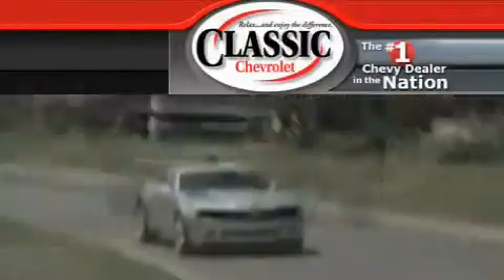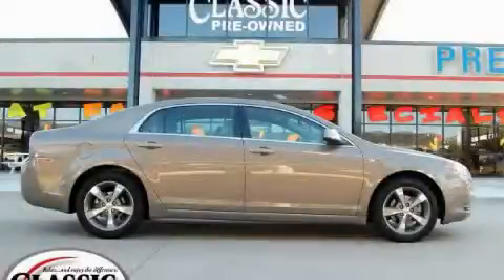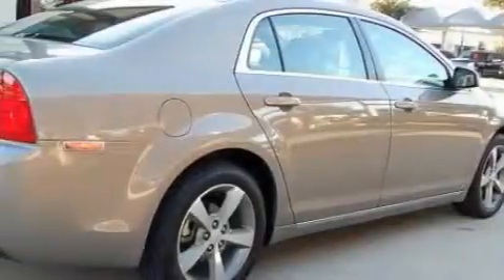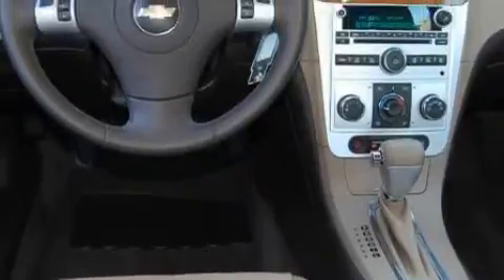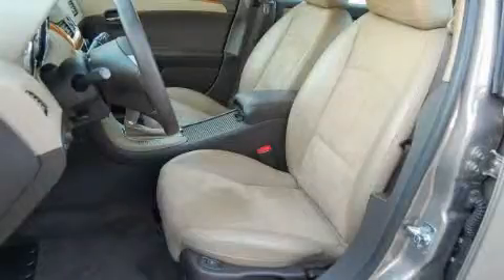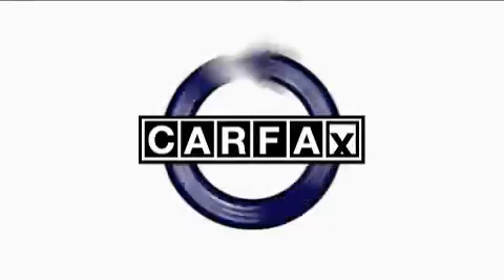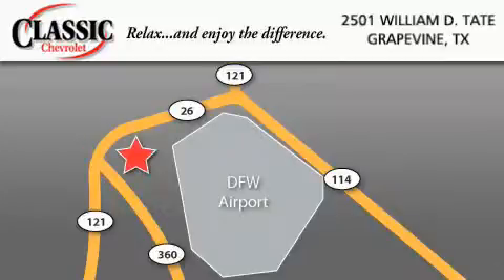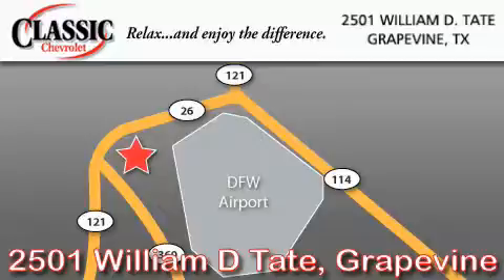2008 Chevrolet Malibu Grapevine TX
Year: 2008
 Make: Chevrolet
 Model: Malibu
 Engine: Gas 4-Cyl 2.4L/146
 Trans.: Automatic
 Exterior: Sandstone Metallic
 Miles: 26,322
 Interior: Tan

 Used 2008 Chevrolet Malibu Grapevine TX